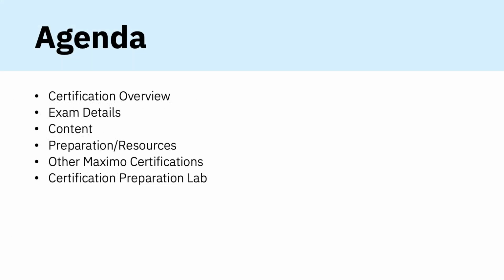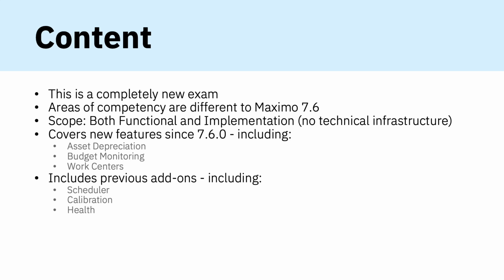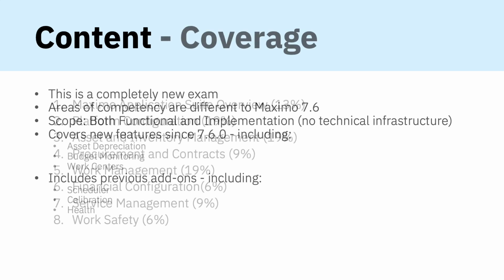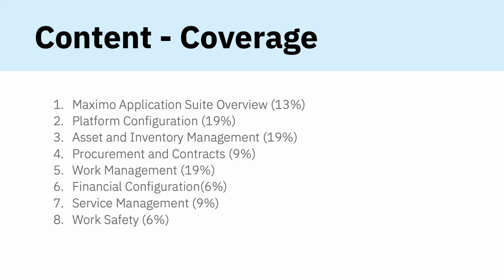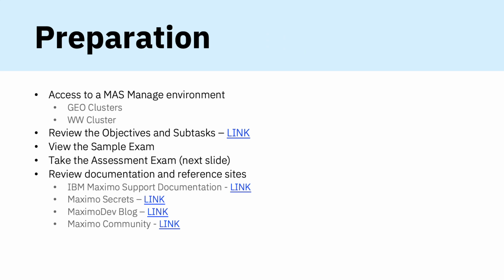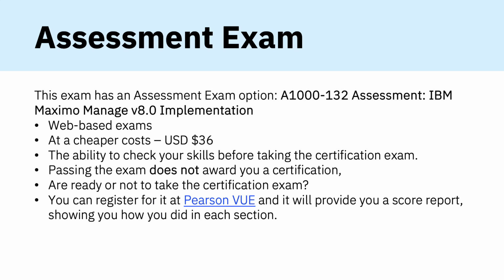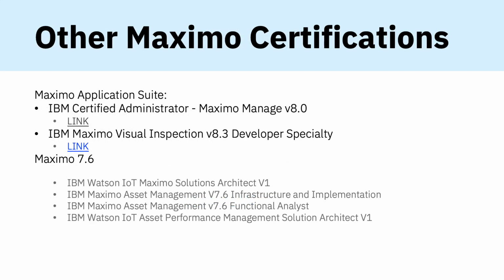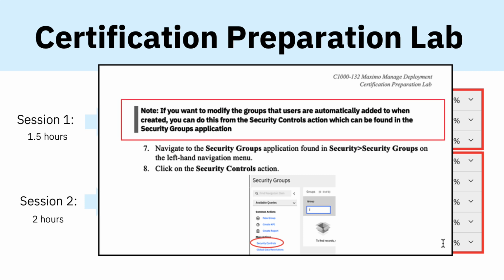Maximo Manage Deployment Certification Prep Introduction